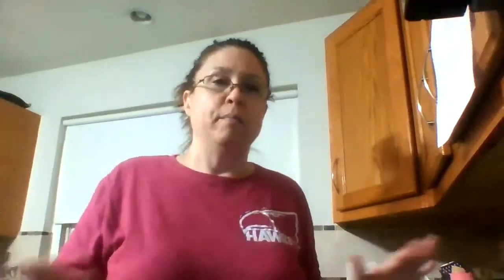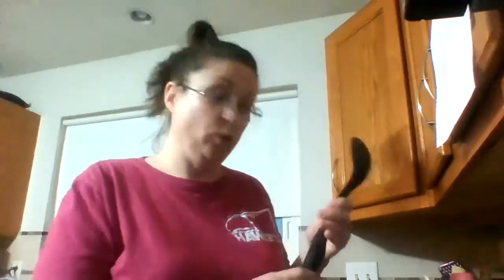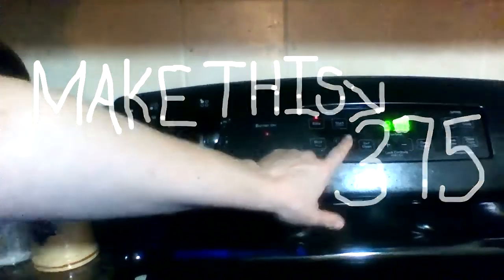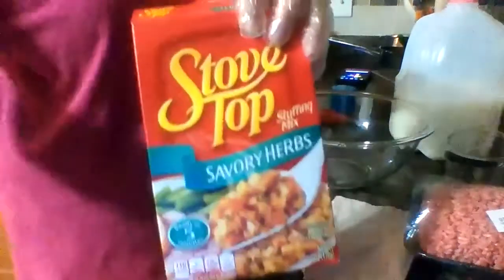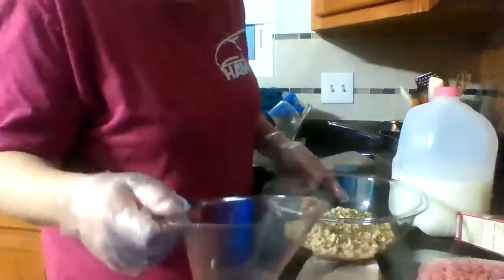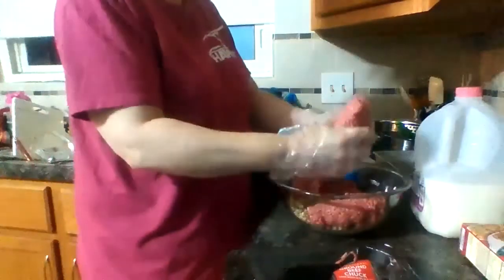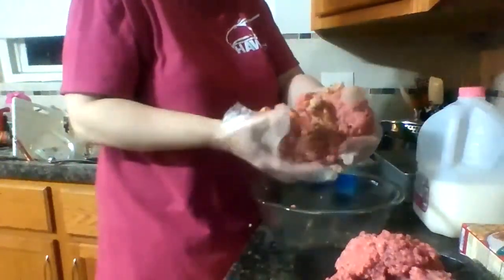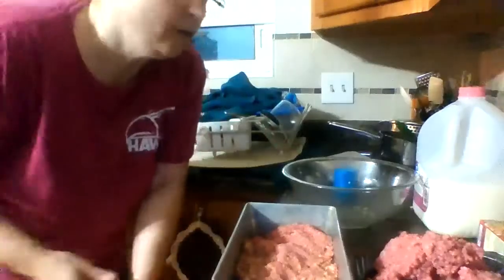3 Ingredient MeatLoaf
This video shows beginning cooks how to make an easy Dinner Entree. I found the recipe on Pintrest. I edited the mistakes as best I could. You can use any type of stuffing and milk.